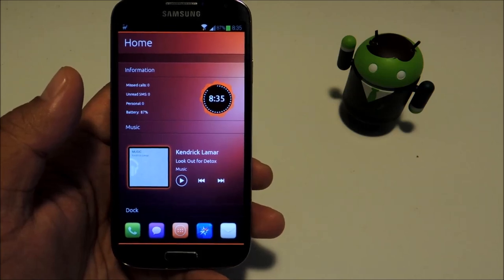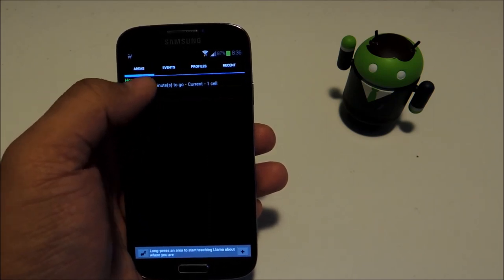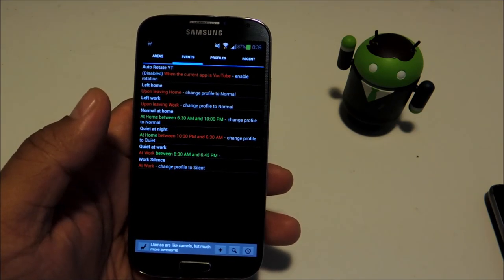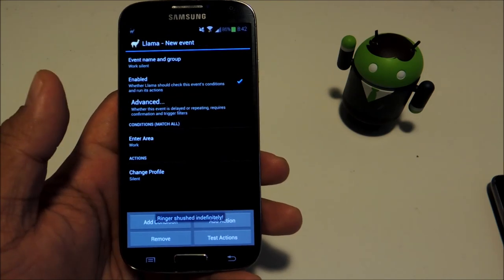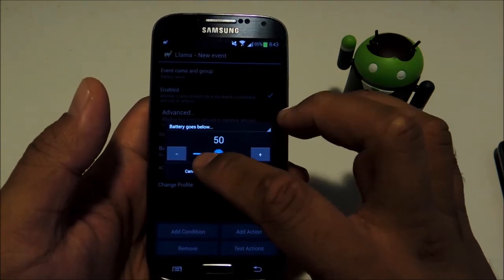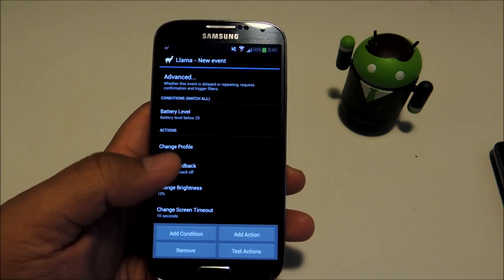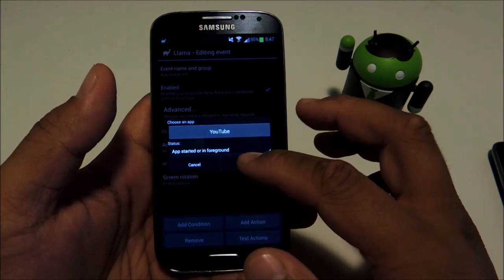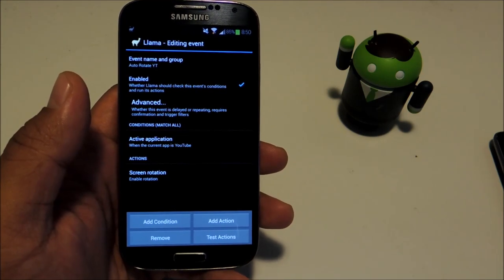Automate Custom Tasks & Settings on Your Samsung Galaxy S4 with Llama [How-To]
How to Automate Custom Tasks on Your GS4

In this softModder tutorial, I'll be showing you how to set up automated tasks and settings on your Samsung Galaxy S4. Want your GS4 to automatically silence itself upon entering school or work? Automatically turn down battery-killing settings when your battery is running low? Set your phone up to only rotate the screen for certain apps? KebabApp's Llama can do all that and more.